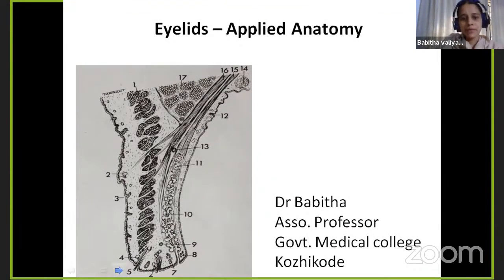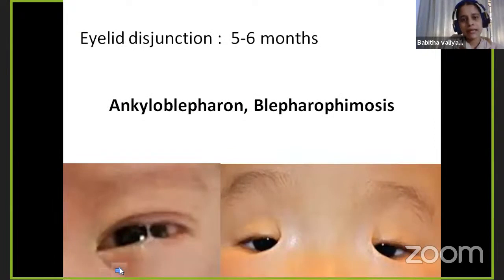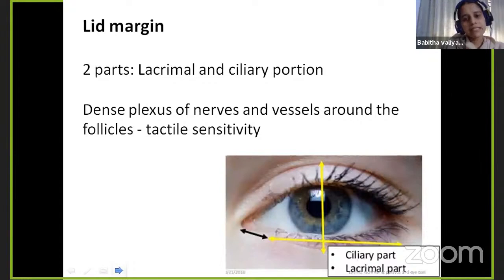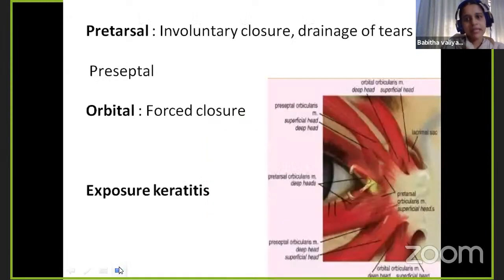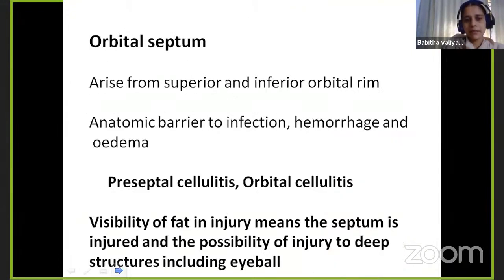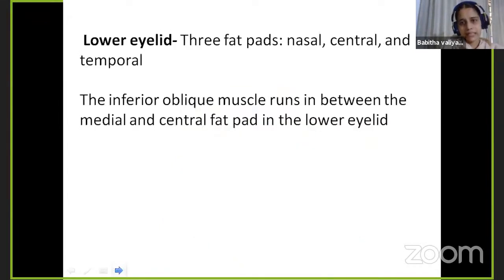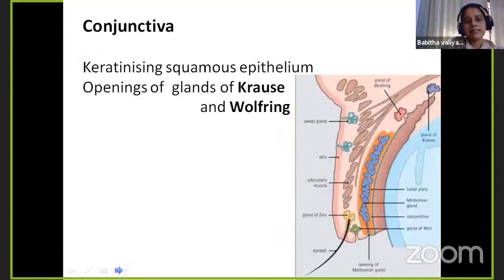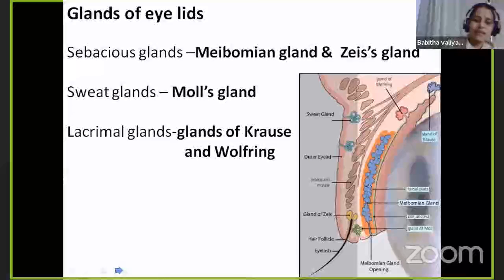PG Orientation | Applied Anatomy of Eye Lid | Dr Babitha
For the fresh batch of post graduate students